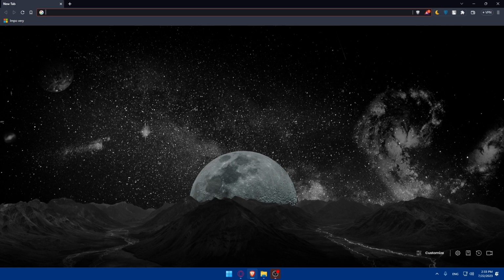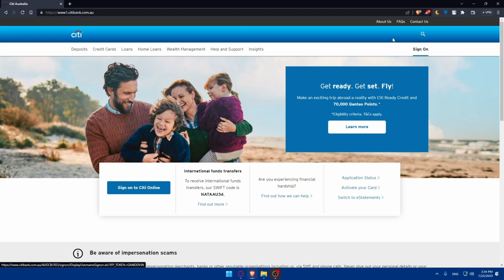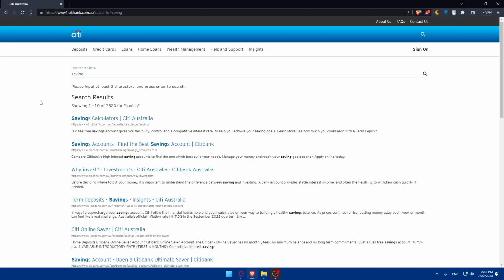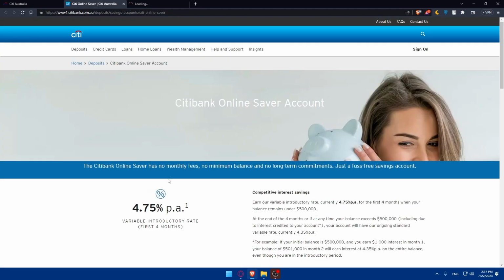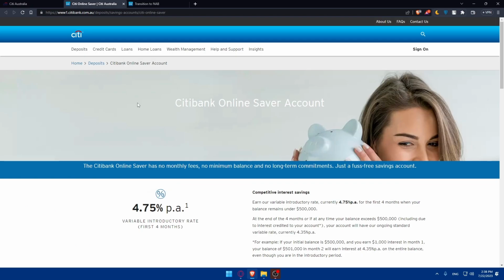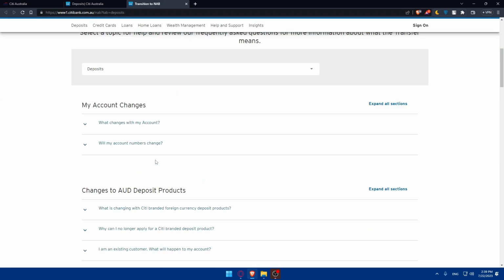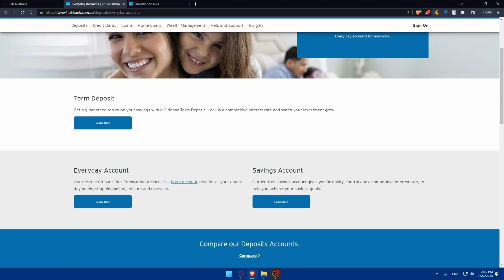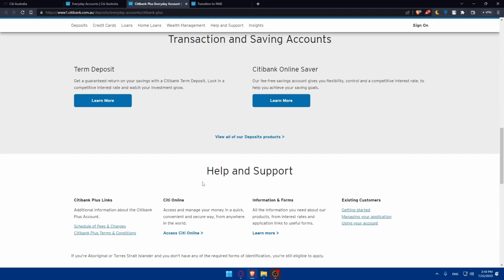How To Create Citibank Australia Checking And Saving Account ! (Full Tutorial)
Today we talk about create citibank australia checking and saving account,savings account,citibank,online banking